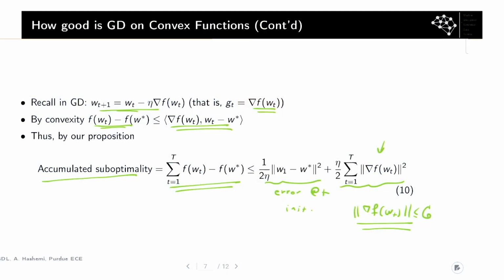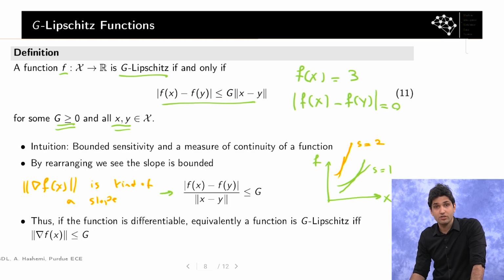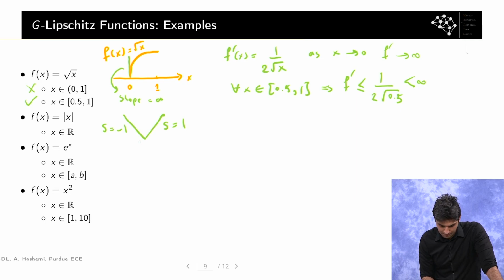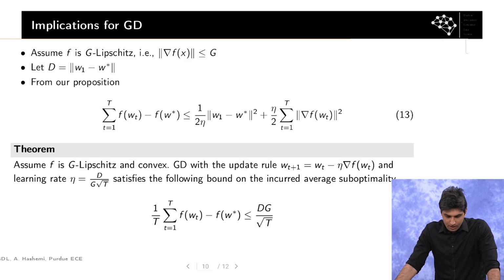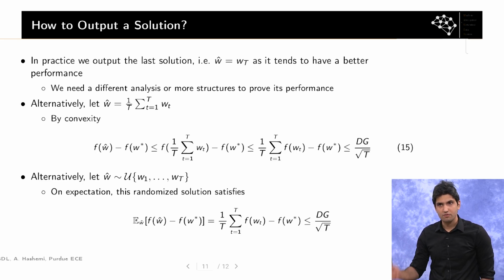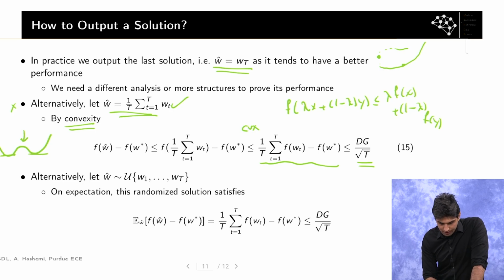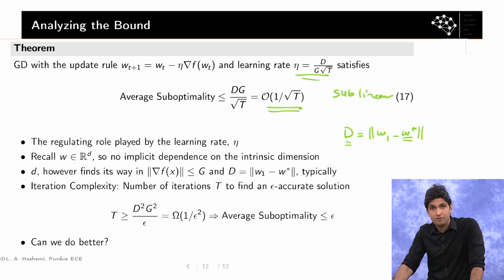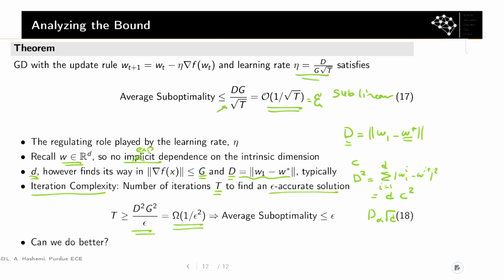2.2: Gradient Descent Performance Under Convexity Part 2